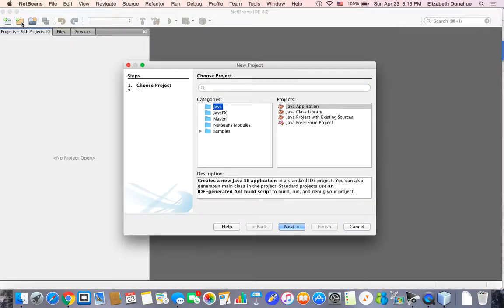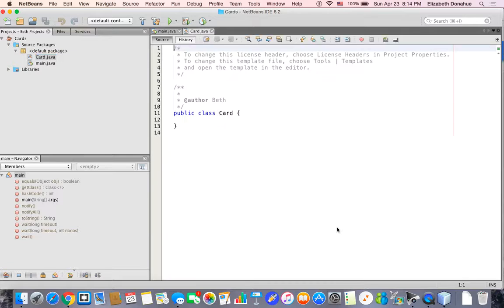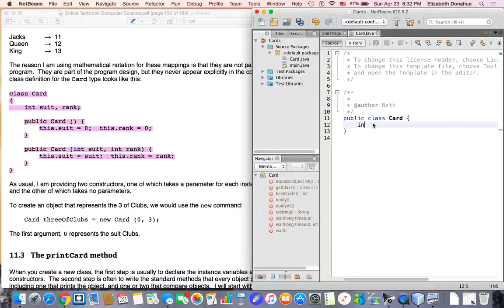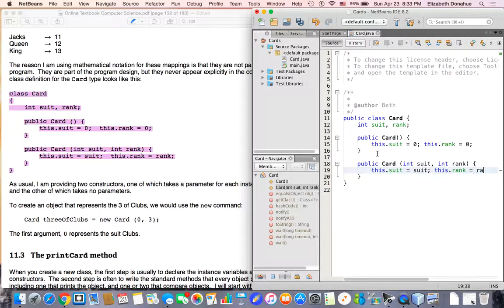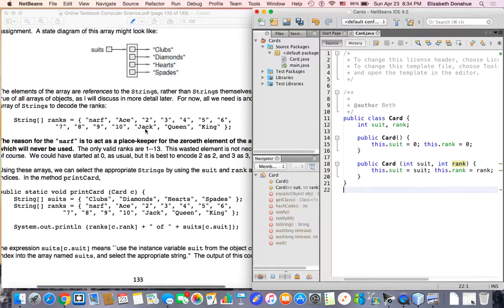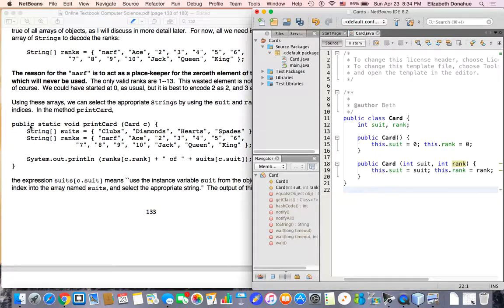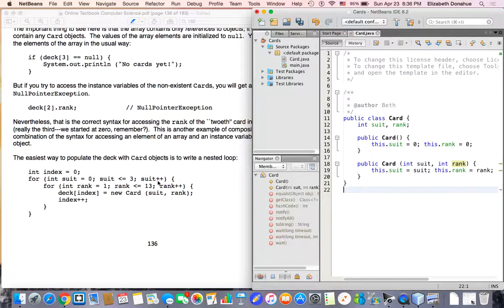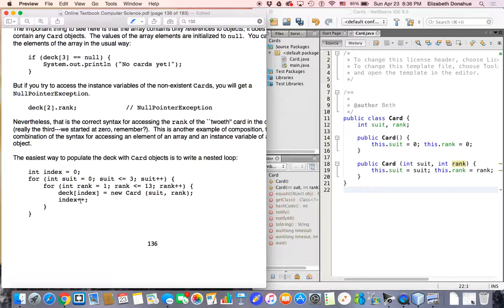CardProgramSetup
Exercise 11.1